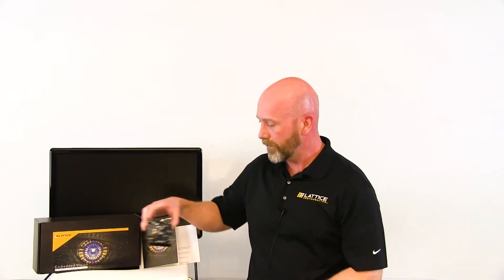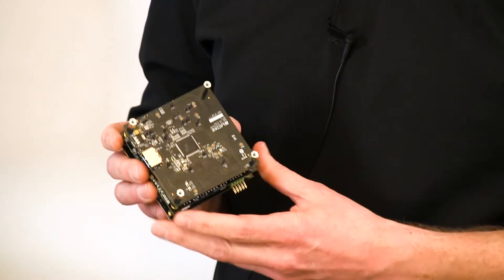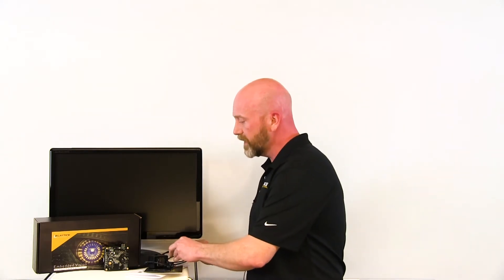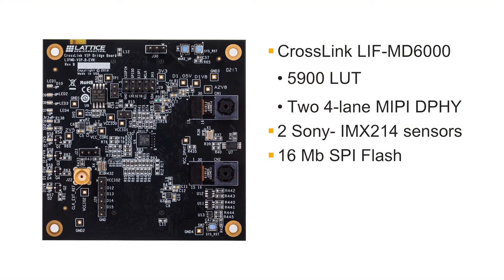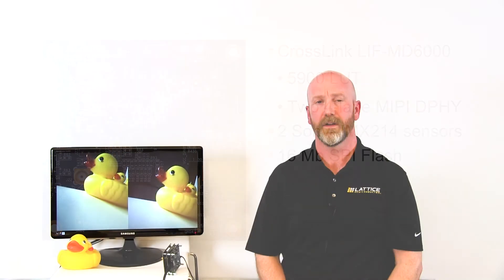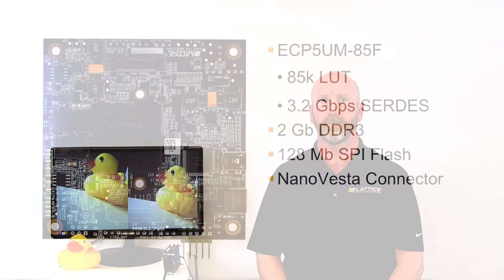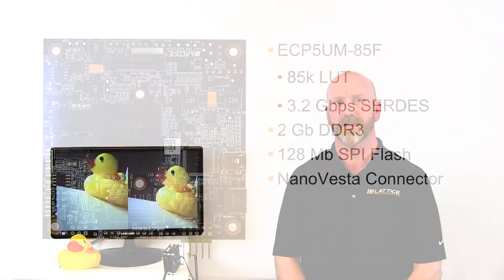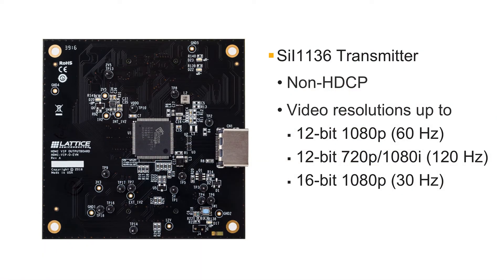Lattice Embedded Vision Development Kit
We have combined the bridging capability of our CrossLink pASSP, the low-power, small form factor ECP5 and the high-resolution benefits of our HDMI ASSP,  onto this modular platform. Learn about the specs of this development kit and let us help you enable flexible connectivity and energy efficient image processing for robotics, drones, ADAS, smart surveillance and AR/VR systems.